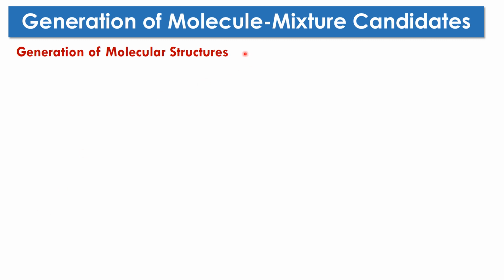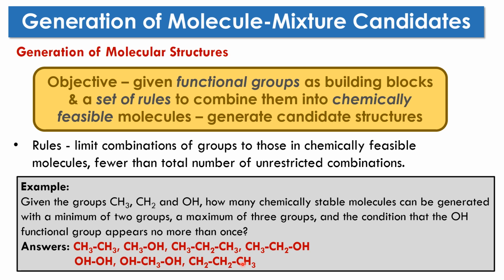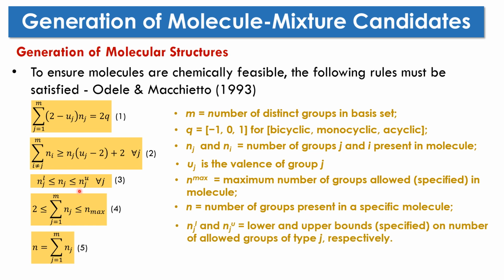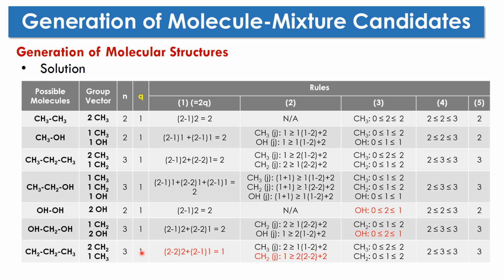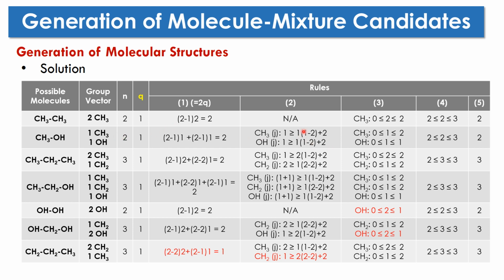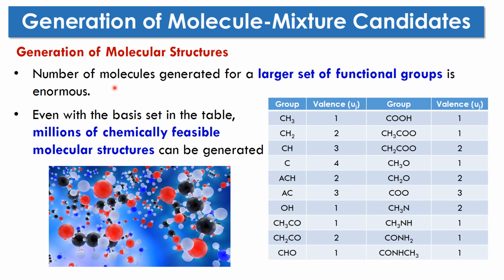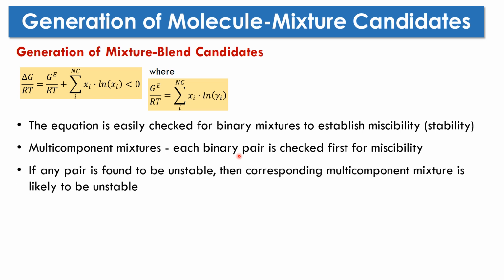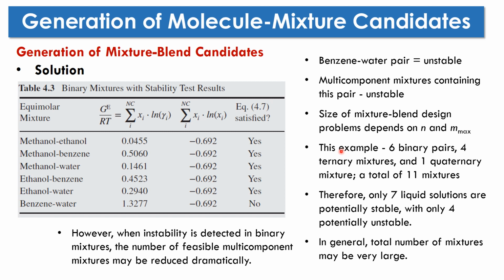10 Online Lecture - 231120 - Molecular and Mixture Design - Part 3b